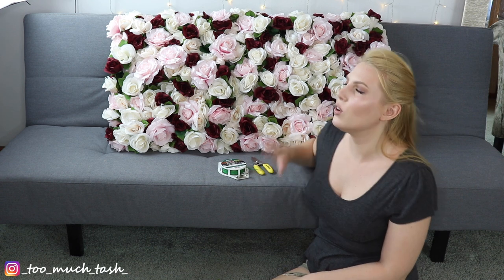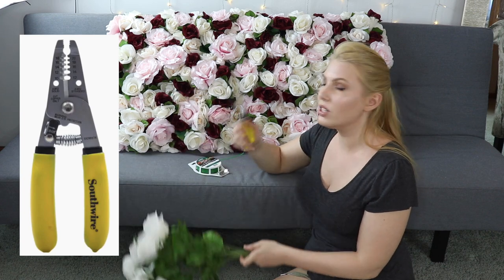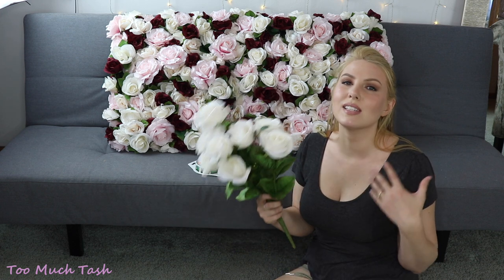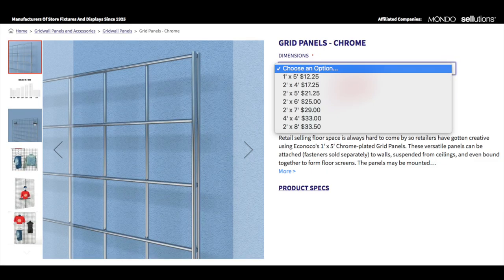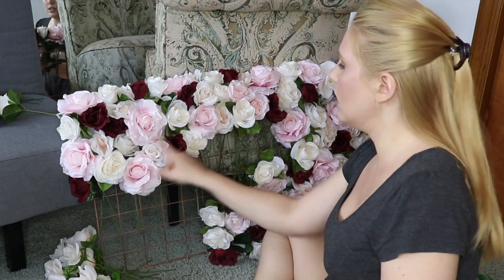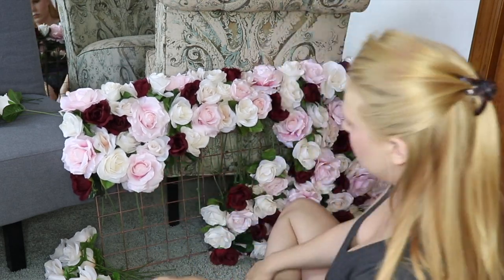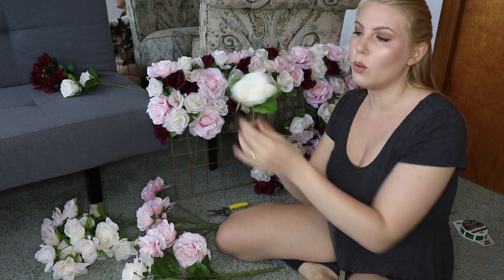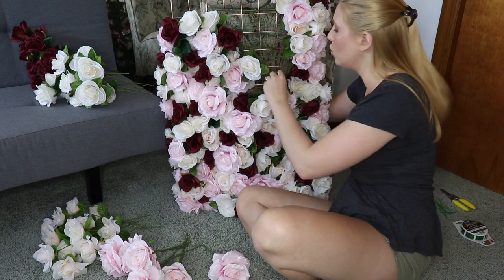DIY Flower Wall | How To Make A Flower Wall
Hello! This is video is about how to make a flower wall. Let me know if you have any additional tips to share and how your flower wall turns out!

Also please keep in mind that I'm not a professional or even a particularly crafty person. I loved how this turned out so I thought I would share the process and results.